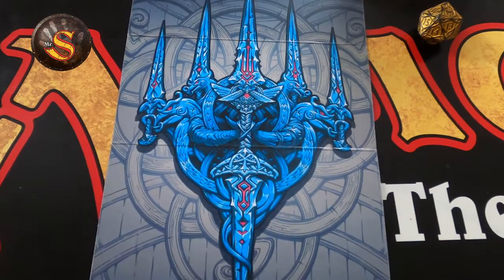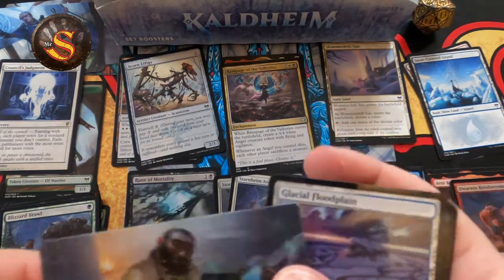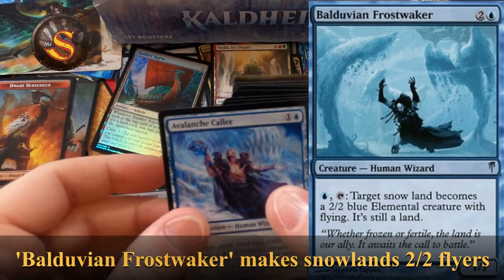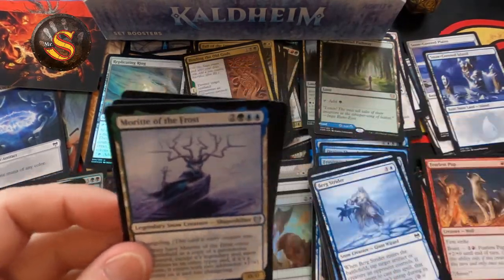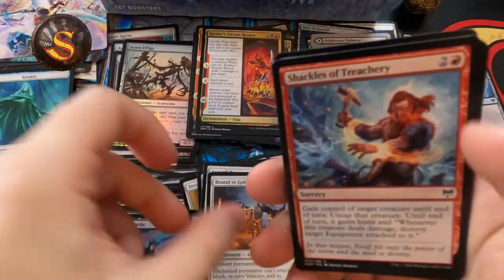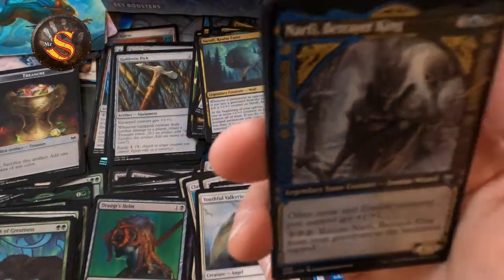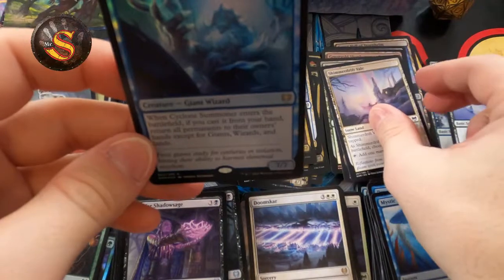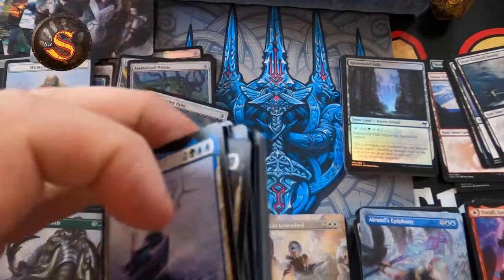(MtG) Kaldheim Set Box Opening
Cracking open my most anticipated set that happens to come in a Set Box; KALDHEIM! For the actual cracking jump to 3:00 mark!  I did manage to pull 6 Mythics and 8 cards from The List.  The List seems better here than in the Zendikar Rising Set Box.  I managed to pull nearly every card I was hoping to get out of this set...nearly.  I don't know if this was financially worth it.  Those of you who know the values of what I pull, let me know!